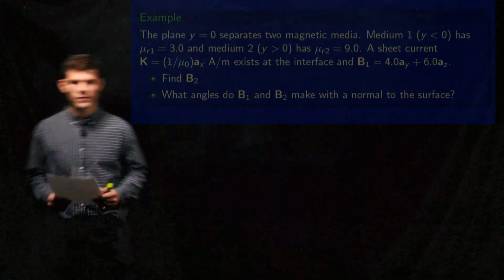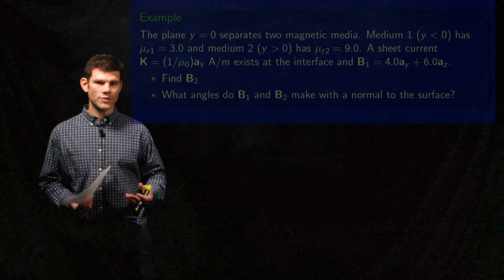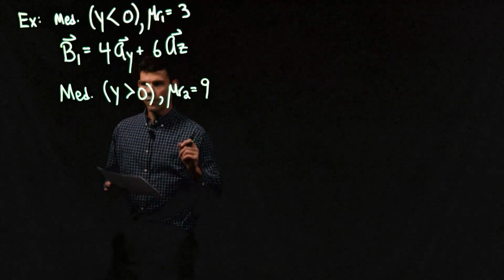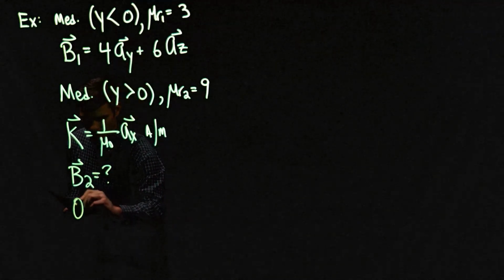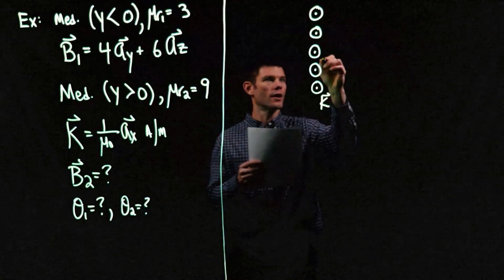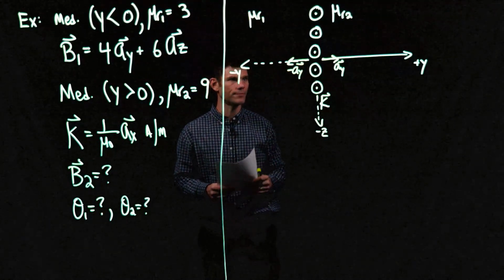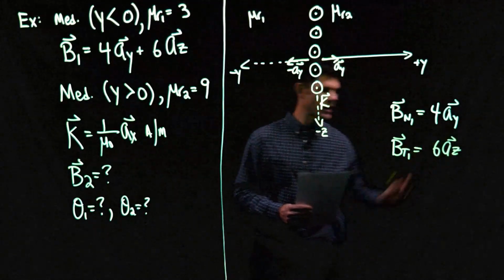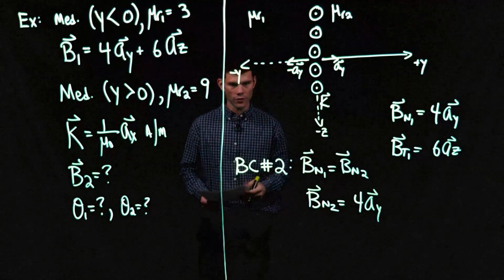Part 1 - Boundary Conditions Example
This is an example of a magnetic field which crosses a boundary between two media